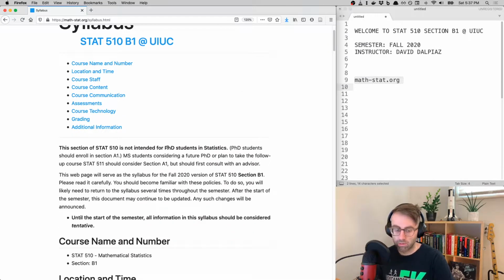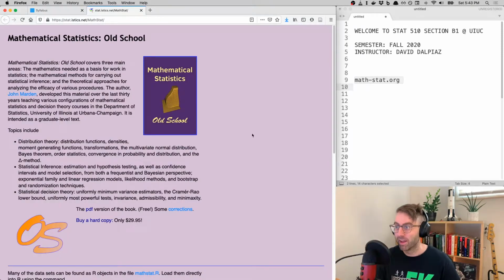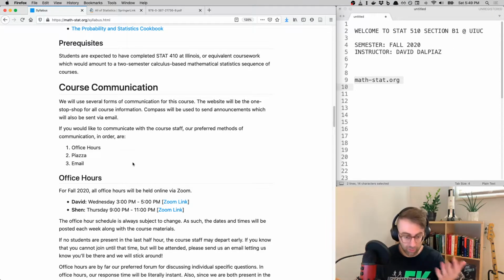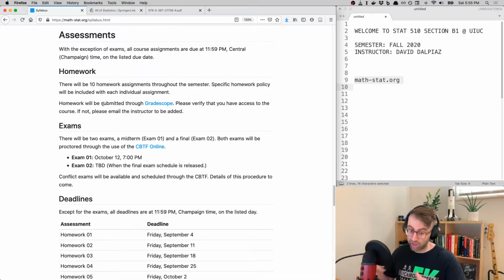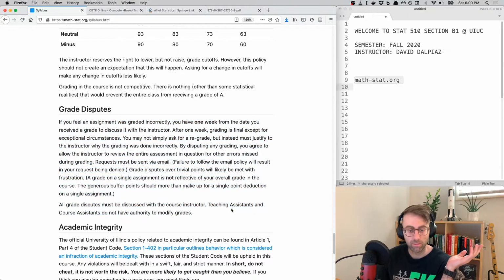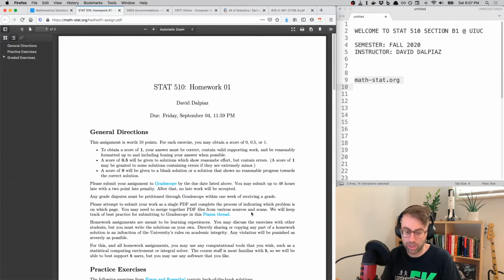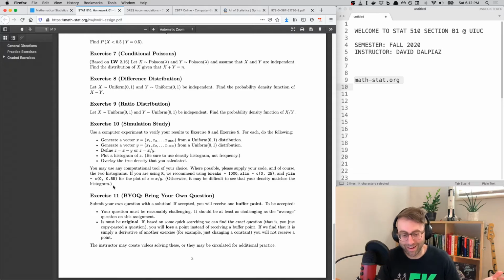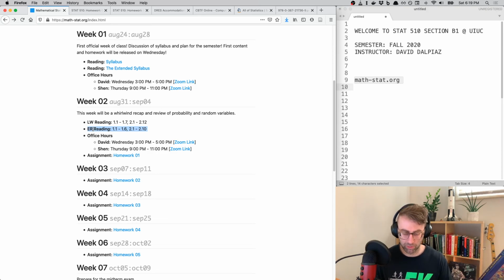[STAT 510] Welcome!